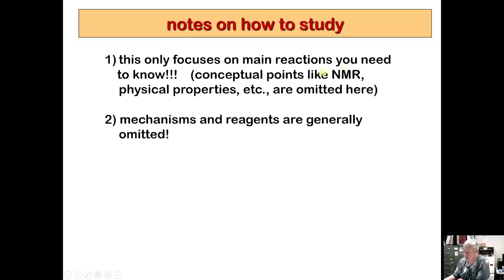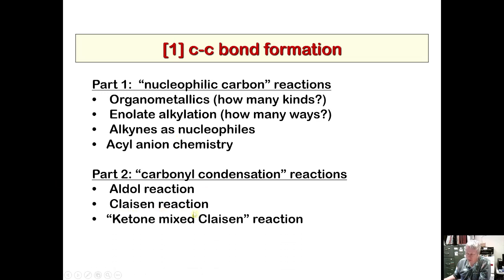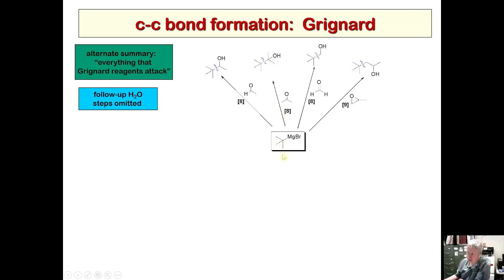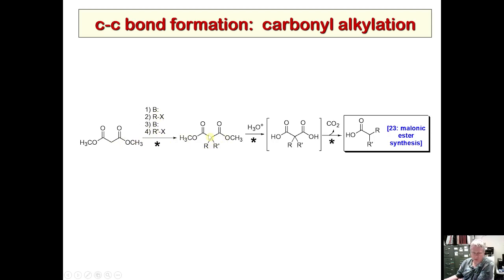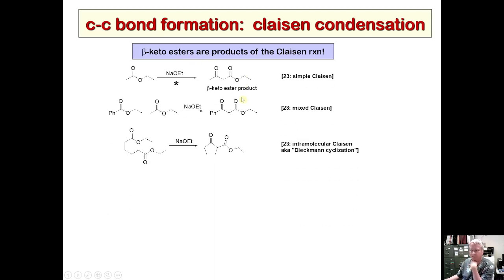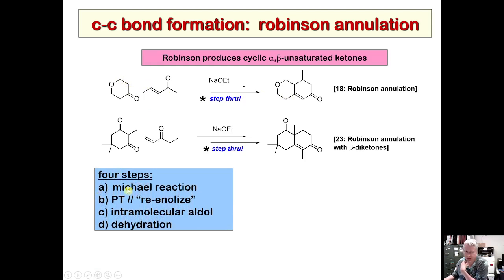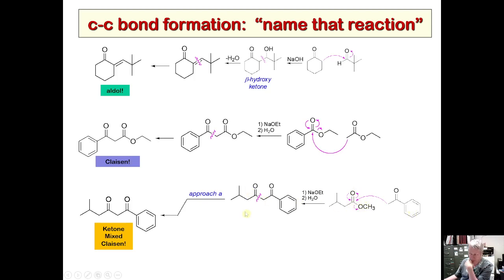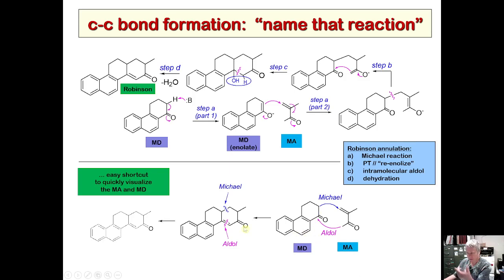chem335 review session [5-10-24]: part 1/2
review session powerpoint for Spring 2024 chem335